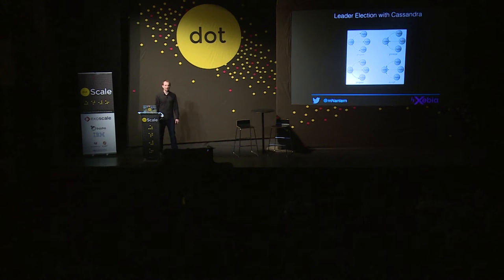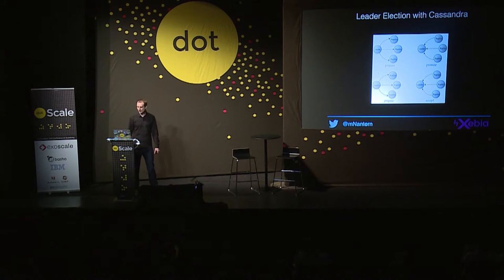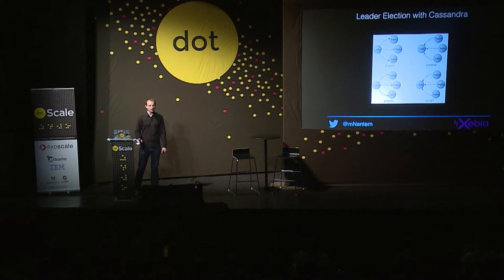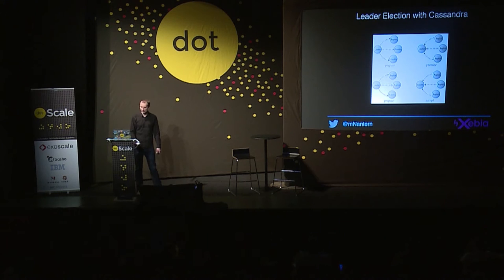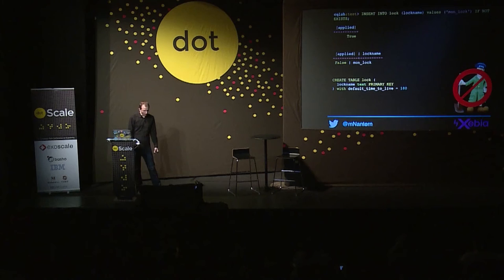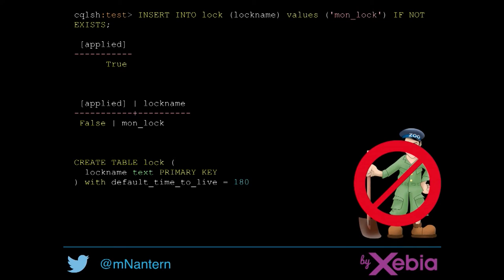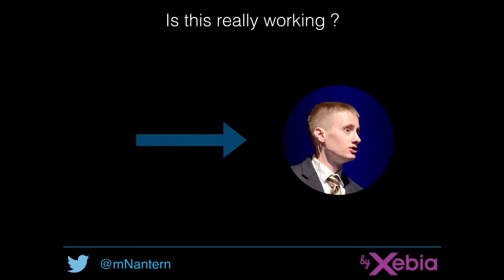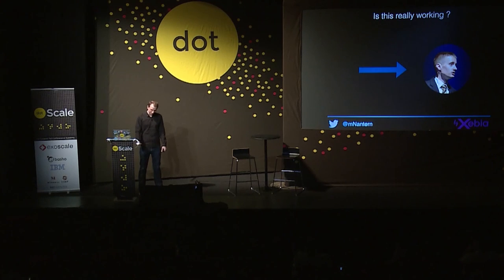dotScale 2015 - Matthieu Nantern - Leader election with Cassandra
in Paris on June 8, 2015.

In every distributed architecture we need, from time to time, to elect a leader amongst servers. Matthieu explains how to implement a classic leader election with Cassandra. No need to install ZooKeeper anymore!